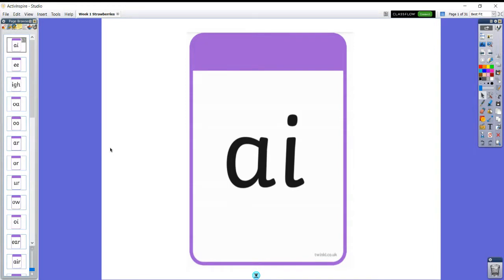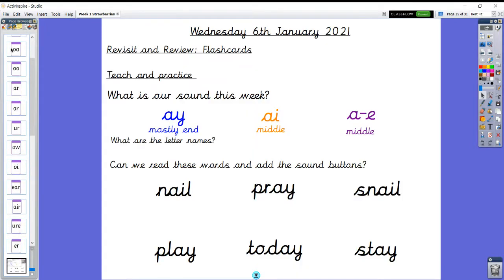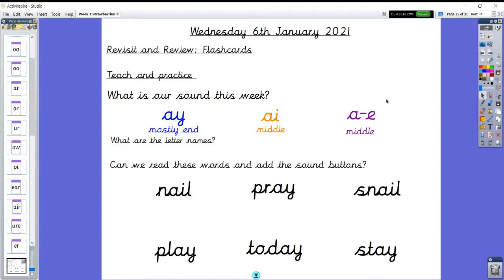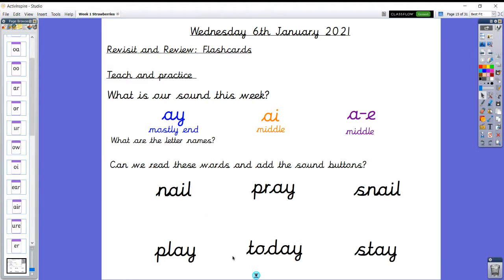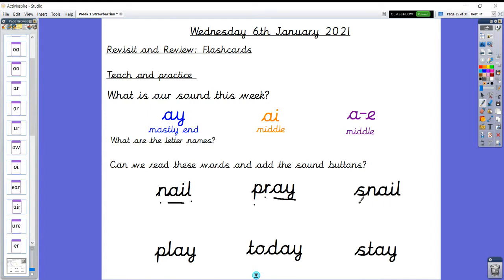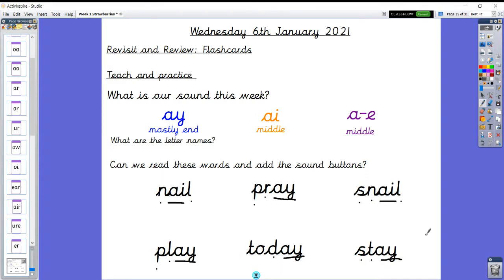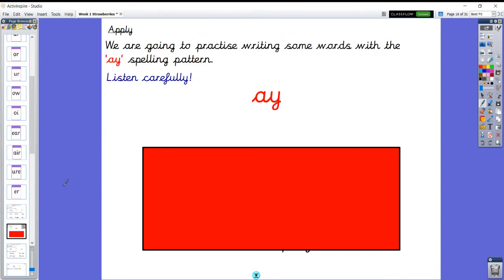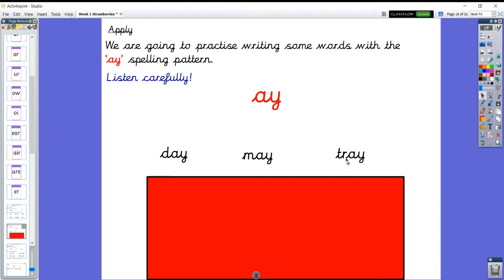Year 1: Wednesday 6th January: Phonics (Strawberry group)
Year 1 Phonics. Strawberry group focusing on 'ai', 'ay'.